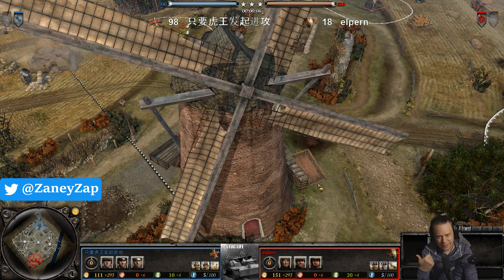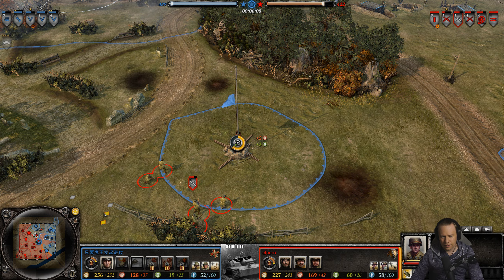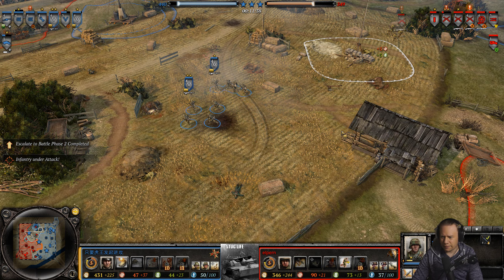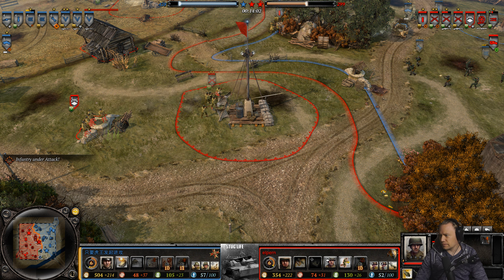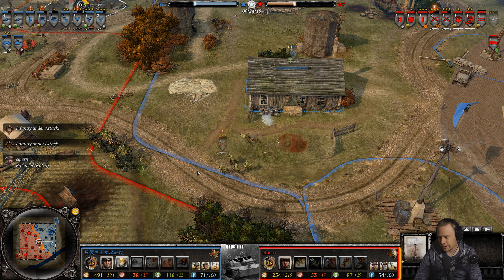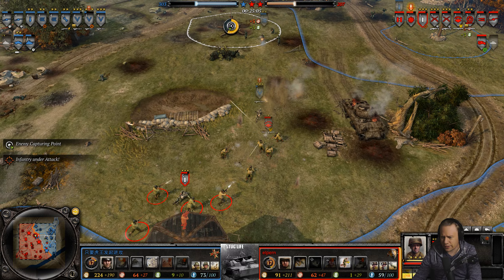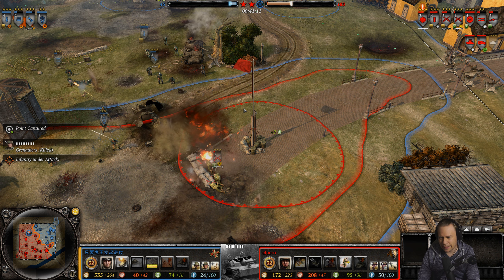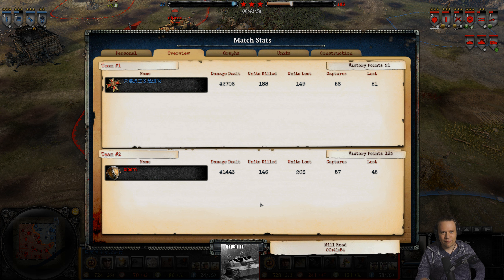Dozers - Move out!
Got a replay for me? Throw it my way on Discord @ ZaneyZap#5152